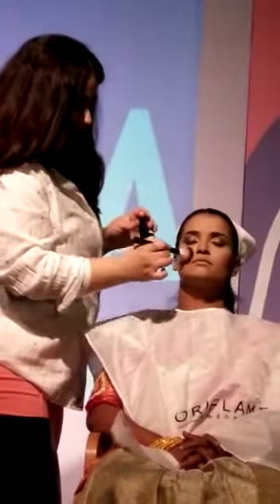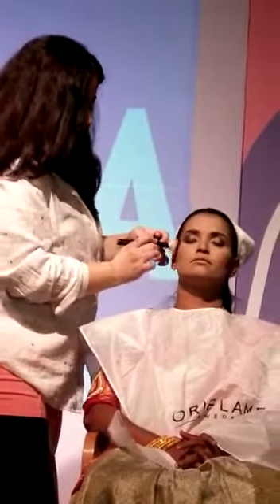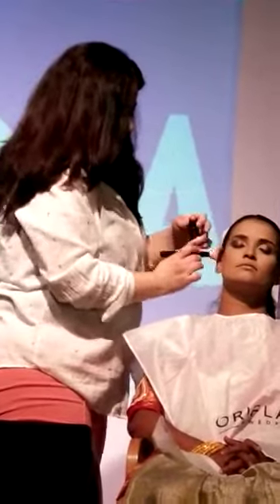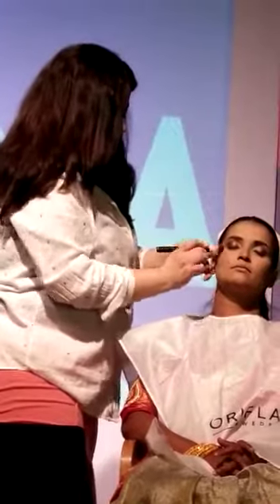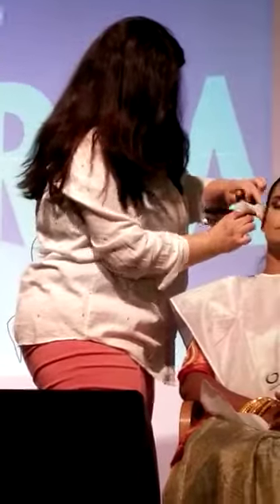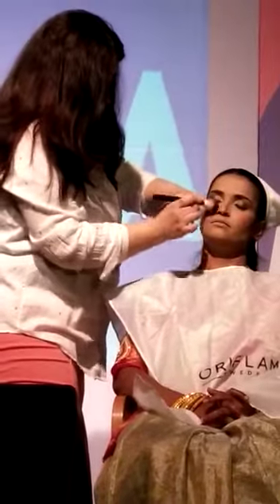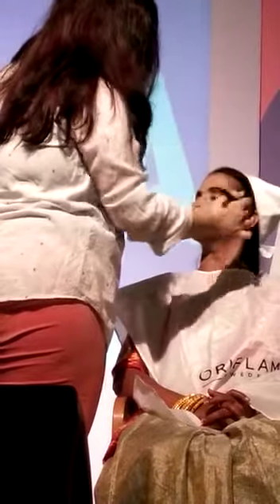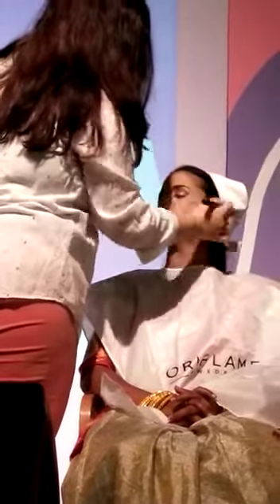The one face style blush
The one face style blush 36140 stunning rose & 36141 dazzling brown both are used in the demo

You can become financially independent working from home with our digital business opportunity and also do women empowerment and community support from your oriflames membership and help your neighborhood get the sanitized, high quality oriflames essentials, wellness and skincare products by your homedelivery options, expert beauty and wellness guidance and also financial freedom opportunity when many are looking for alternative work from home, part-time jobs opportunities as you can support them by educating them on the 46income sources from oriflame and more than  11crores extracash award opportunity too, do contact us for support and guidance

Whats app us to know more soon👆🌹 Please feel free to visit our online beauty store  and Valentine's Day could be more exclusive when  you make it more unique with our business partners exclusive Valentine's Day beautifiers as gifts... 🛍
Please feel free to visit our online beauty store on link👇💃🎉🤩
and register for VIP services of global expertise support, home delivery options, 10%discounts on existing mrp for all oriflames products for lifetime and more too

I am Sapna,Digital Business Coach, Director, mompreneurs,,Am a business woman from a business family & after lots of business experiences i still choose this workfromphone business opportunity as my career.I started working only in  my free time since I wished to take care of my son & my orthodox joint family... & I believe I have made the best choice so far, since am earning more than rs1lakh now(total 1crore so far) , got my own car, had my son graduated & built my own home.. & now I wish to duplicate my success with 5000more women for their financial freedom,working online only primarily(even offline opportunity support & trainings are available) ... What's app me on 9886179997for becoming financially independent working online using just your smartphone without our visionaries & achievers team

please check our Digital business opportunity introduction video and let us know your intentions and start your business success journey  with us asap

Also check my anti-aging secret in
- my testimony on my favorite skincare range -novage ultimate set

And my secret for youthfulness and great energy even at 47 years

and please check on our fb page
-sapna - mompreneur and Business coach-

I'm on Instagram as @digitalbusinnesscoach. Install the app to follow my photos and videos.

And Do like & follow our FB page now for regular empowering updates